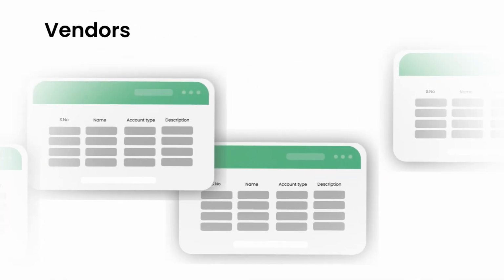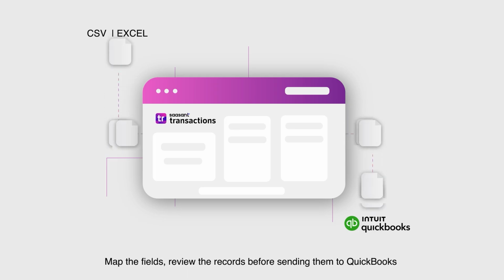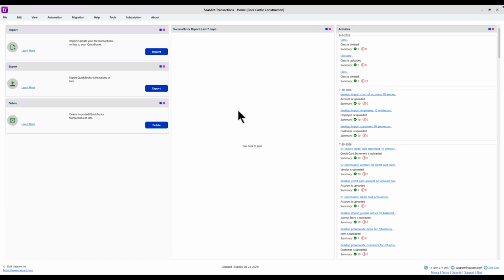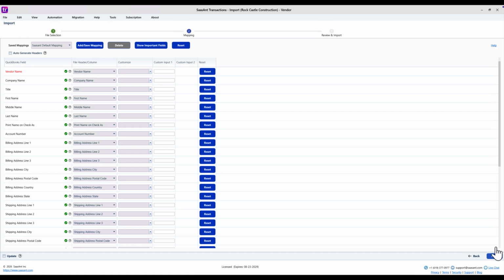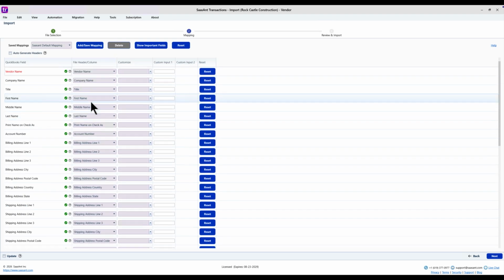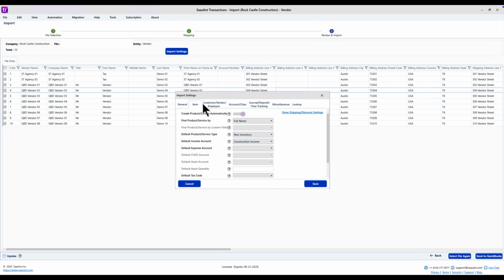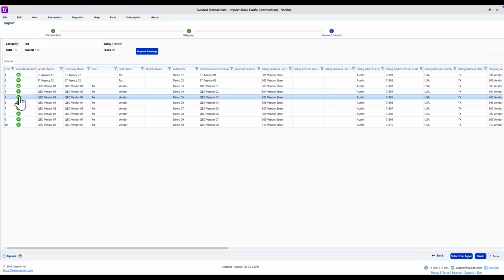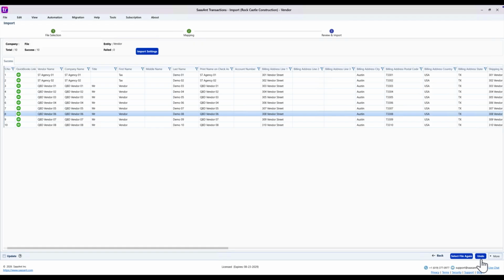𝐇𝐨𝐰 𝐭𝐨 𝐁𝐮𝐥𝐤 𝐈𝐦𝐩𝐨𝐫𝐭 𝐕𝐞𝐧𝐝𝐨𝐫 𝐋𝐢𝐬𝐭𝐬 𝐢𝐧𝐭𝐨 𝐐𝐮𝐢𝐜𝐤𝐁𝐨𝐨𝐤𝐬 𝐃𝐞𝐬𝐤𝐭𝐨𝐩 𝐟𝐫𝐨𝐦 𝐄𝐱𝐜𝐞𝐥 𝐨𝐫 𝐂𝐒𝐕 | 𝐒𝐚𝐚𝐬𝐀𝐧𝐭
Have a vendor list in Excel or CSV that needs to be added to QuickBooks Desktop? Creating Vendors one by one can take time, especially during supplier onboarding, company file migration, or vendor list cleanup. SaasAnt Transactions Desktop lets you bulk-import Vendors into QuickBooks Desktop with field mapping and pre-import review. 🚀 𝐒𝐭𝐚𝐫𝐭 𝗜𝗺𝗽𝗼𝗿𝘁𝗶𝗻𝗴 𝗬𝗼𝘂𝗿 𝗩𝗲𝗻𝗱𝗼𝗿 𝗟𝗶𝘀𝘁 𝗙𝗿𝗲𝗲 𝗳𝗼𝗿 𝟑𝟎-𝐃𝐚𝐲𝘀 | 𝐍𝐨 𝐂𝐫𝐞𝐝𝐢𝐭 𝐂𝐚𝐫𝐝 𝐑𝐞𝐪𝐮𝐢𝐫𝐞𝐝

𝐓𝐢𝐦𝐞𝐬𝐭𝐚𝐦𝐩𝐬
00:00 Import Vendors into QuickBooks Desktop
00:14 Bulk import Vendors with SaasAnt
00:29 Vendor import workflow overview
00:37 Connect SaasAnt to QuickBooks
00:45 Start the Vendor import
00:51 Upload your Excel or CSV file
00:55 Use a sample Vendor template
01:05 Map Vendor fields automatically
01:13 Save the field mapping
01:18 Map Vendor contact details
01:28 Review Vendor data
01:42 Check Vendor Import Settings
01:54 Send Vendors to QuickBooks
02:03 Review import results
02:18 Verify Vendors in Vendor Center

𝐑𝐞𝐚𝐝 𝐭𝐡𝐞 𝐟𝐮𝐥𝐥 𝐬𝐭𝐞𝐩-𝐛𝐲-𝐬𝐭𝐞𝐩 𝐠𝐮𝐢𝐝𝐞:
How to Import Vendor List into QuickBooks Desktop:

✓ How to bulk import Vendors into QuickBooks Desktop
✓ How to import a Vendor list from Excel or CSV
✓ How to use a sample Vendor import template
✓ How to review and correct Vendor records before import
✓ How to identify and reimport failed Vendor records
✓ How to verify imported Vendors in QuickBooks Desktop

✓ Migrating a supplier list from another accounting system
✓ Importing Vendors from an old QuickBooks company file export
✓ Adding multiple new suppliers during business expansion
✓ Moving Vendor data maintained in Excel or CSV into QuickBooks
✓ Setting up Vendor records without creating each one manually